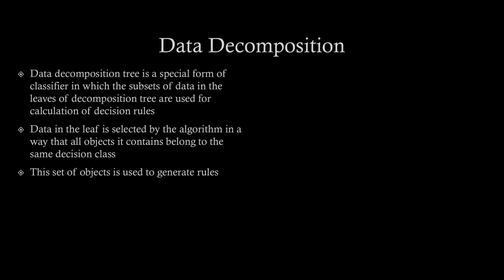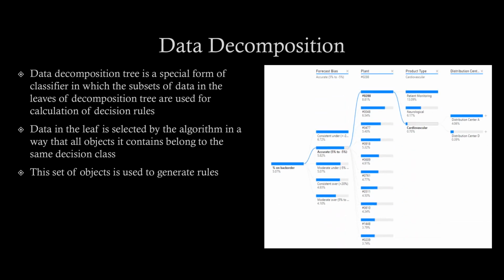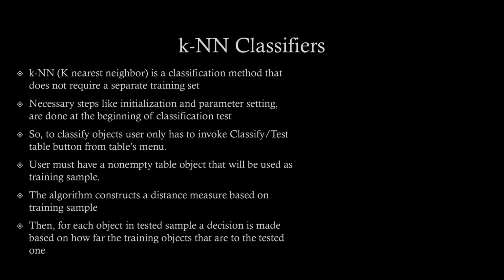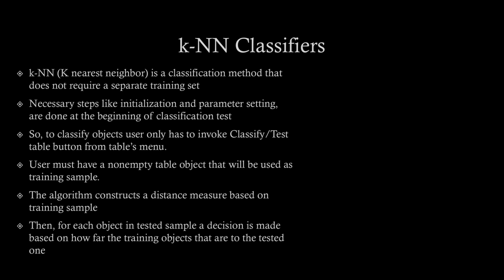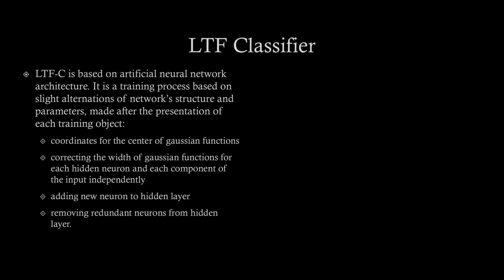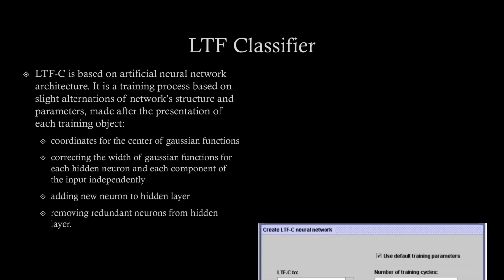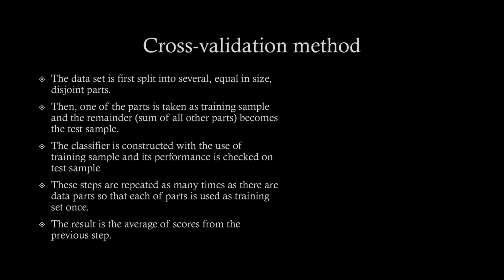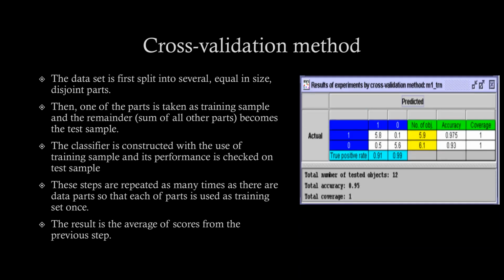L06_11LERS_DataAnalysisMethodsRSES_01